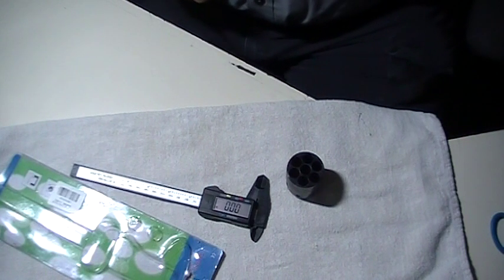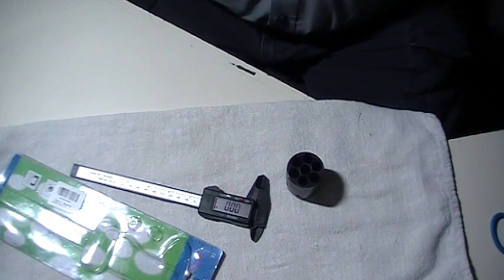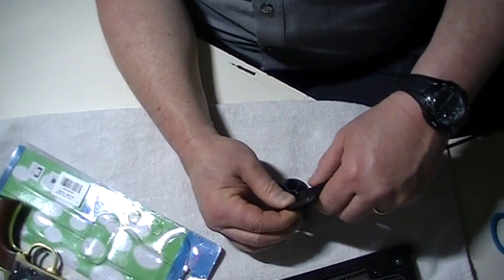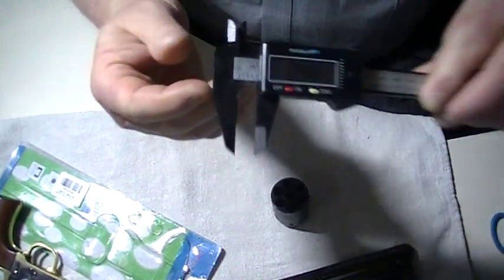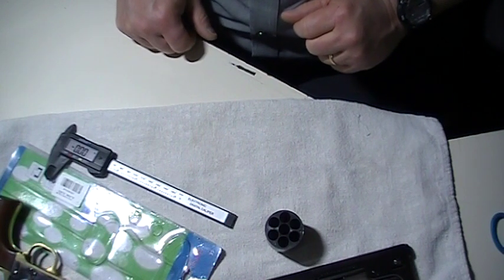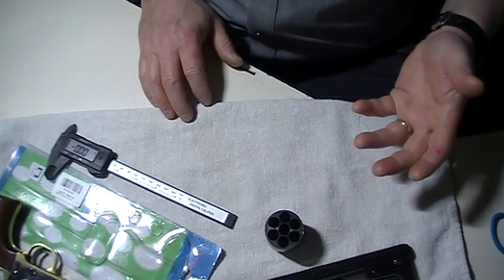Measuring a revolver cylinder for 1st time use, as in Blackpowder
Got a New Black Powder Revolver? Not sure where to begin after getting all that shipping oil/grease cleaned off? WELL give this a watch. It might help